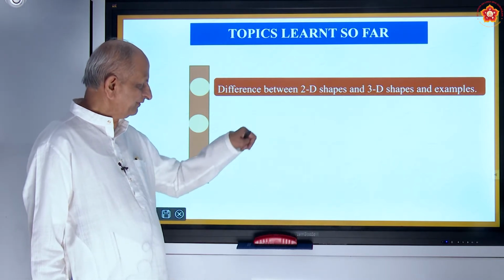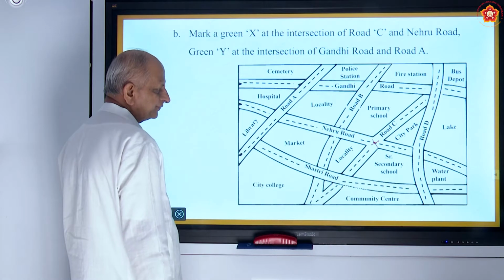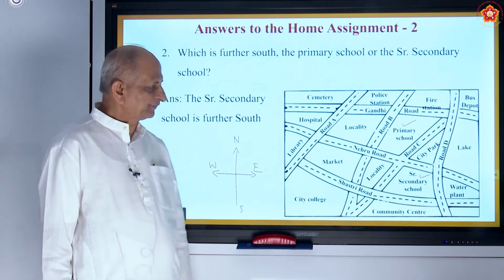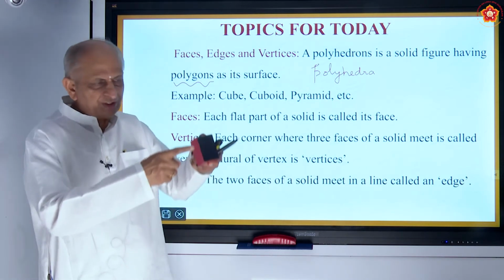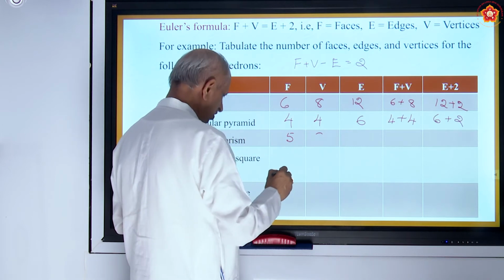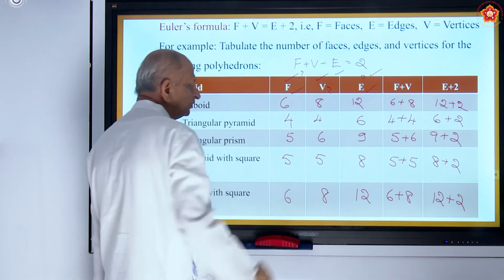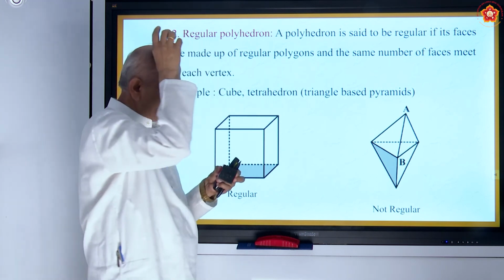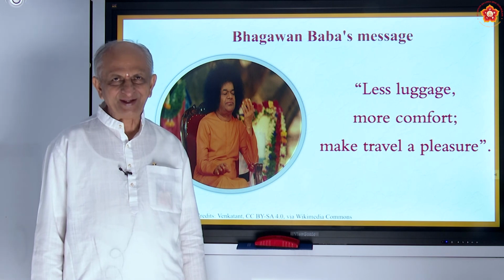8th | Karnataka State | Mathematics | Visualising Solid Shapes | Part 3 of 3 | Sri Ramamurthy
Grade: 8th
Subject: Mathematics
Syllabus:  Karnataka State Board and can be utilised for NIOS OBE
Medium:  English
Chapter Name: Visualising Solid Shapes